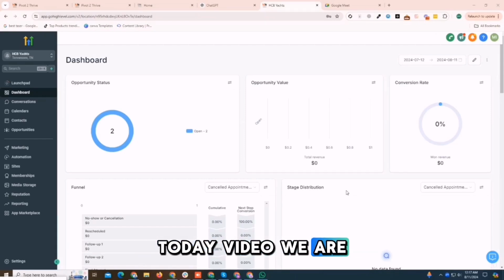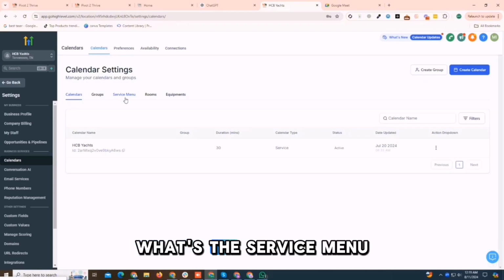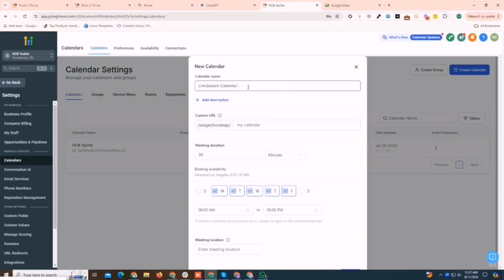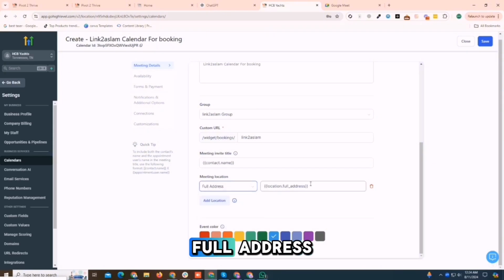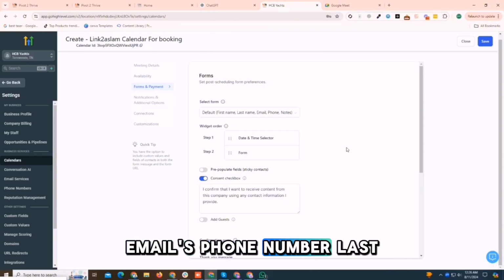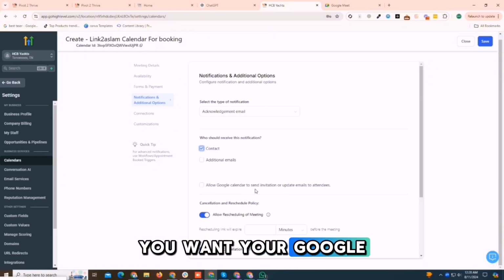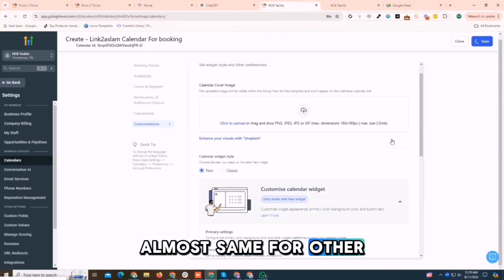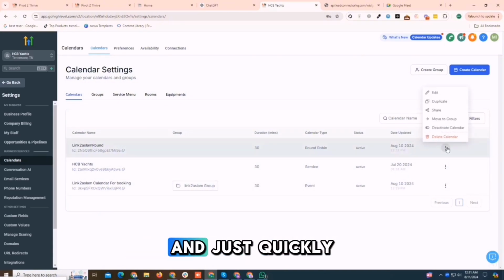Creating & Customizing a Services Calendar | GoHighLevel Calender Explained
In this video, I'll walk you through a detailed, step-by-step guide on how to create and customize a services calendar in GoHighLevel. Whether you're a beginner or looking to enhance your skills, this tutorial will help you set up a fully functional calendar for scheduling services, managing appointments, and improving your business operations.

You'll learn how to:
- Create a services calendar from scratch
- Customize it to suit your business needs
- Set up reminders, availability, and more

Make sure to watch till the end for pro tips on maximizing your calendar's efficiency!